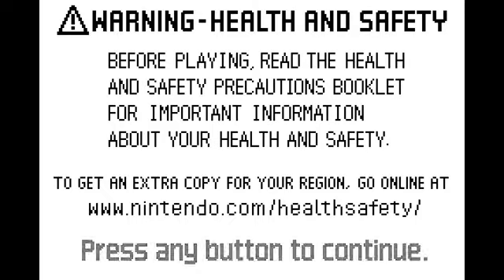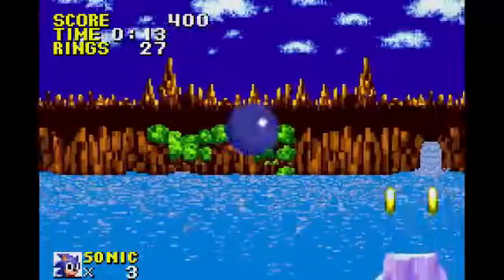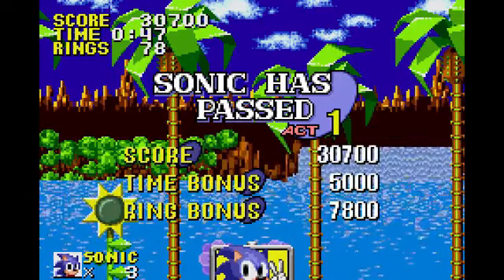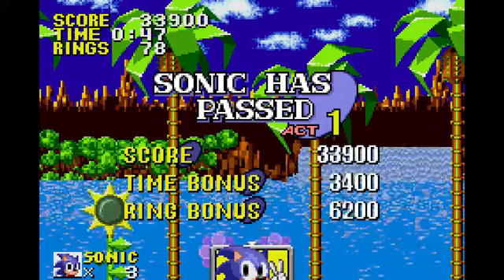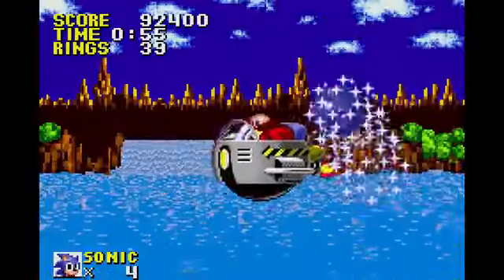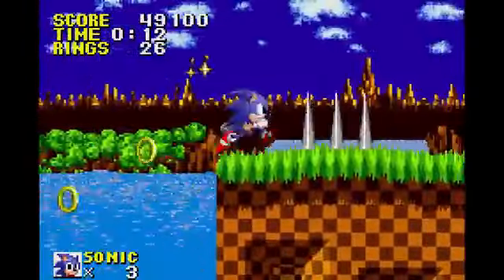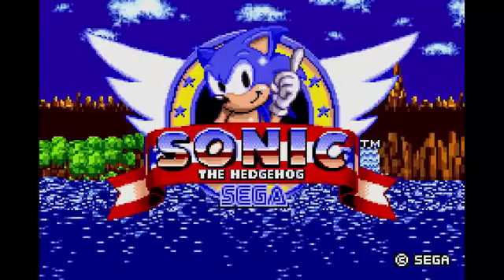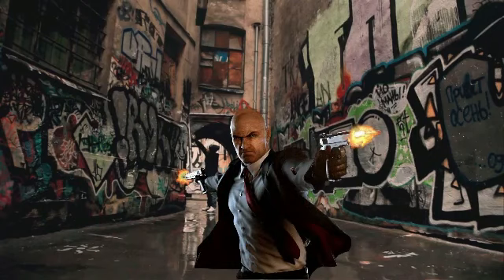Juegos Mediocres Parte 9 - Sonic The Hedgehog Genesis (Game Boy Advance)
bueno aqui les traigo otro capitulo de esta seccion y hoy les mostrare como un remake puede hacer mierda el titulo de un graaaaaaaan juego de sonic y uno de los mejores de la sega genesis, en esta caso, el sonic 1 de game boy advance, espero que les guste, y por favor denle like, suscribanse y comenten que otros juegos quieren que reseñe mas adelante, hasta luego